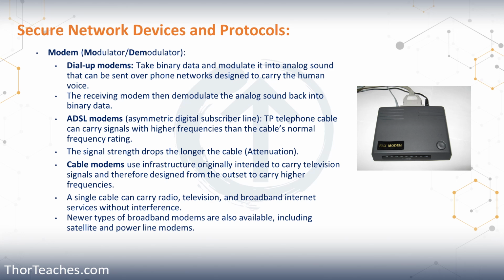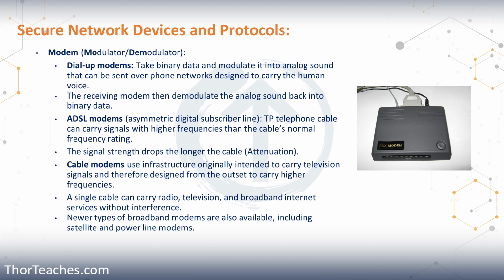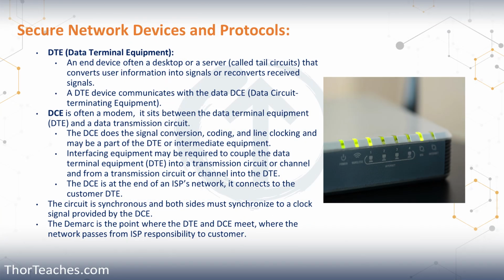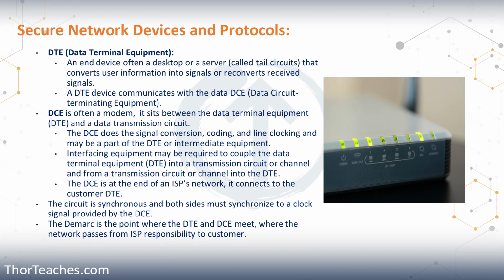CISSP | Modems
This video demystifies modems, explaining the different types, their unique quirks, and the critical distinction between DTE and DCE.

✨The CISSP is 𝘁𝗵𝗲 𝗚𝗢𝗟𝗗 𝘀𝘁𝗮𝗻𝗱𝗮𝗿𝗱 of IT and Cybersecurity certifications.
✨CISSPs in North America, on average, 𝗺𝗮𝗸𝗲 $𝟭𝟰𝟳,𝟳𝟱𝟳 𝗮 𝘆𝗲𝗮𝗿, and globally it is $119,571. Certified individuals make, on average, 35% more than their non-certified colleagues. (source: ISC2)
✨There are over 𝟳𝟰,𝟬𝟬𝟬 𝗼𝗽𝗲𝗻 𝗖𝗜𝗦𝗦𝗣 𝗷𝗼𝗯𝘀 in the US. (source: CyberSeek)

👨‍👩‍👧‍👦 𝟯𝟴𝟬,𝟬𝟬𝟬+ 𝗖𝗜𝗦𝗦𝗣 𝗘𝗻𝗿𝗼𝗹𝗹𝗺𝗲𝗻𝘁𝘀 ⭐𝟰.𝟳 𝗥𝗮𝘁𝗶𝗻𝗴 ✅ 𝗙𝘂𝗹𝗹𝘆 𝟮𝟬𝟮𝟰 𝗘𝘅𝗮𝗺 𝗨𝗽𝗱𝗮𝘁𝗲𝗱

𝗧𝗼 𝗽𝗮𝘀𝘀 𝘆𝗼𝘂𝗿 𝗖𝗜𝗦𝗦𝗣 𝗲𝘅𝗮𝗺 𝘆𝗼𝘂 𝗻𝗲𝗲𝗱 𝘁𝗵𝗲 𝗸𝗻𝗼𝘄𝗹𝗲𝗱𝗴𝗲 𝗮𝗻𝗱 𝘁𝗵𝗲 𝗿𝗶𝗴𝗵𝘁 𝗮𝗽𝗽𝗿𝗼𝗮𝗰𝗵.
𝗜 𝘁𝗲𝗮𝗰𝗵 𝘆𝗼𝘂 𝗮𝗹𝗹 𝗼𝗳 𝗶𝘁 𝗶𝗻 𝗺𝘆 𝗼𝗻-𝗱𝗲𝗺𝗮𝗻𝗱 𝗖𝗼𝗺𝗽𝗹𝗲𝘁𝗲 𝗖𝗜𝗦𝗦𝗣 𝗰𝗼𝘂𝗿𝘀𝗲, 𝘄𝗵𝗲𝗿𝗲 𝘆𝗼𝘂 𝗴𝗲𝘁:
▶️ 34 hours of 𝗖𝗜𝗦𝗦𝗣 𝘃𝗶𝗱𝗲𝗼𝘀
📝 5000+ 𝗖𝗜𝗦𝗦𝗣 𝗾𝘂𝗲𝘀𝘁𝗶𝗼𝗻𝘀, including:
📝 625 Hard CISSP questions
📝 750 Complex CISSP questions
📝 3,250 Easy/Mid CISSP questions ★ Both as exam emulation and domain tests.
📝 201 topic questions  ★ 3 after each major topic
📝 240 Domain practice questions ★ 30 after each domain
📇 2,500 𝗖𝗜𝗦𝗦𝗣 𝗳𝗹𝗮𝘀𝗵𝗰𝗮𝗿𝗱𝘀
🧾 A 300+ page 𝗖𝗜𝗦𝗦𝗣 𝘀𝘁𝘂𝗱𝘆 𝗴𝘂𝗶𝗱𝗲
🧾 A 120- page 𝗖𝗜𝗦𝗦𝗣 𝗤𝘂𝗶𝗰𝗸 𝗦𝗵𝗲𝗲𝘁𝘀
🤖 The ThorBot (𝗖𝗜𝗦𝗦𝗣 𝗖𝗵𝗮𝘁𝗯𝗼𝘁)
📇 A 2,500-word 𝗖𝗜𝗦𝗦𝗣 𝗴𝗹𝗼𝘀𝘀𝗮𝗿𝘆
📇 𝗖𝗜𝗦𝗦𝗣 𝗠𝗻𝗲𝗺𝗼𝗻𝗶𝗰𝘀
🗓️ A 𝗖𝗜𝗦𝗦𝗣 𝘀𝘁𝘂𝗱𝘆 𝗽𝗹𝗮𝗻

𝐂𝐡𝐚𝐩𝐭𝐞𝐫𝐬:
00:00 - Introduction to Modems: Modulator and Demodulator Explained
00:03 - Overview of Different Types of Modems
00:49 - ADSL Modems and How They Work
01:48 - Cable Modems Using Coaxial Cables
02:29 - Fiber Modems for High-Speed Internet
03:10 - Satellite Modems and Their Evolving Technology
03:28 - Power Line Modems: An Emerging Option
03:49 - Understanding DTEs and DCEs in Networking
04:38 - The Role of the Demarcation Point in ISP Networks
05:03 - Conclusion and Summary of Modem Technologies

This lecture provides a comprehensive overview of modems and their role in establishing internet connections. It begins by defining a modem as a device that modulates and demodulates signals, bridging the gap between digital data and analog transmission media. The video explores various modem types, including dial-up, DSL (ADSL and symmetric), cable, fiber, satellite (mentioning Starlink's impact), and power line modems, highlighting the advantages and disadvantages of each. It explains technical concepts like attenuation in DSL connections and the use of different frequencies in cable connections to prevent interference.  The lecture also delves into the distinction between Data Terminal Equipment (DTE) and Data Circuit-Terminating Equipment (DCE), explaining their functions and how they interact, particularly in business settings. It concludes by defining the demarcation point, which separates the ISP's responsibility from the customer's.

𝗧𝗵𝗼𝗿 𝗣𝗲𝗱𝗲𝗿𝘀𝗲𝗻